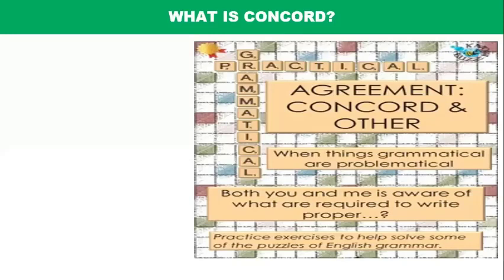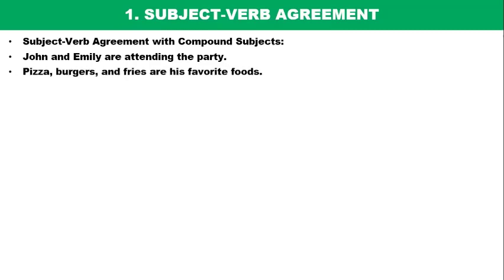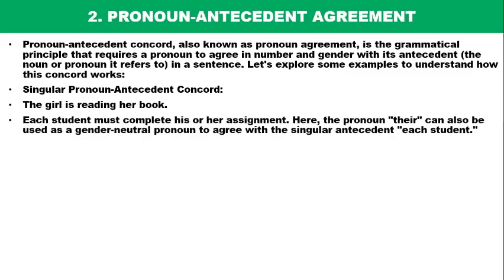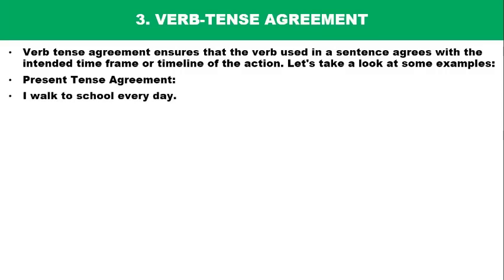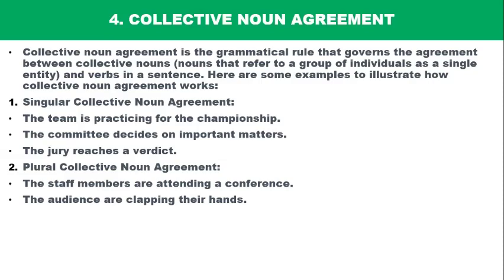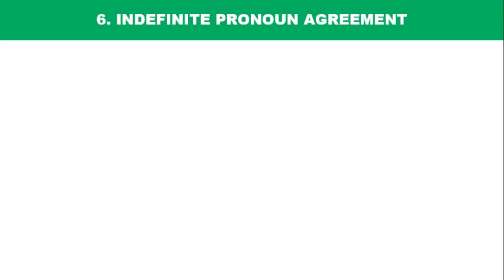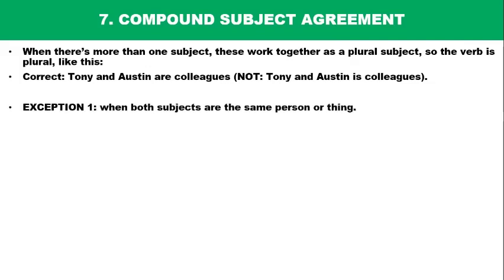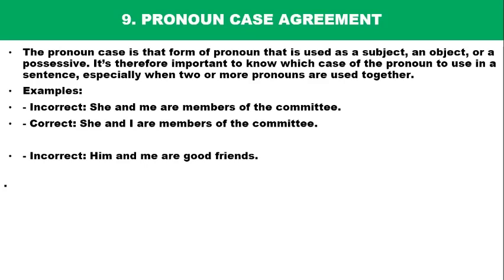TYPES OF CONCORD AND HOW TO USE THEM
In today's episode, we'll be diving into the fascinating world of grammatical concord and exploring the different types of concord you need to know. By the end of this video, you'll have a solid understanding of each type and be able to apply them correctly in your own speech or writing.

TRAINING COURSES:
HOW TO SET UP AN ONLINE TEACHING BUSINESS:

EBOOKS
1. Good Success In English – Complete Study Package for English Learners
2. Good Success Handbook: A Study Package For Senior School Certificate Level
3. How to Score High in English Exams
4. How To Turn Your Ideas And Skills Into Products (Self-Development eBook)
5. Mobilizing Your Talents And Skills For Amazing Success (Selfevelopment eBook)
6. The Secrets Of Digitizing And Monetizing Your Skills (Self-Development eBook)
7. The Blueprint For Amazing Career Success (Self-Development eBook)
8. Self-Discipline As A Catalyst To Success (Self-Development eBook)
9. From Busy & Broke to Productive & Rich (Personal Development Book):
10. Break Your Barriers & Achieve Your Dreams (Personal Development Book)
11. How to Create & Sell Info Products in 5 Easy Steps